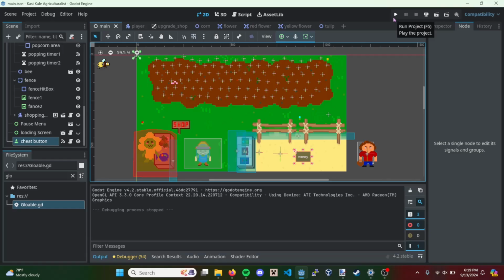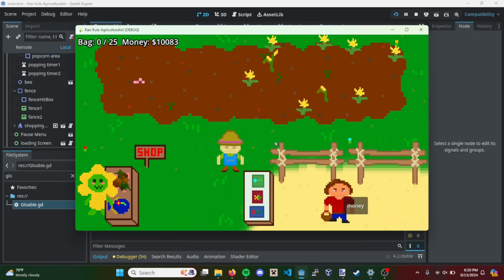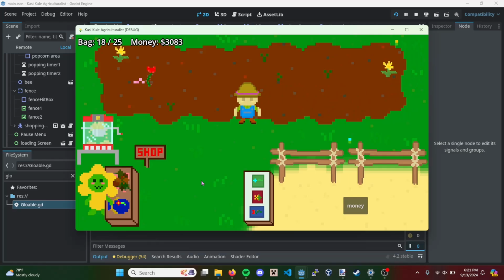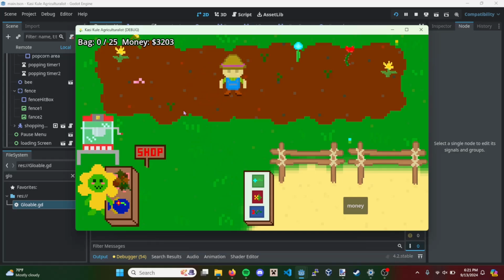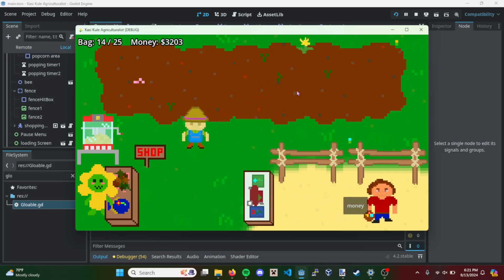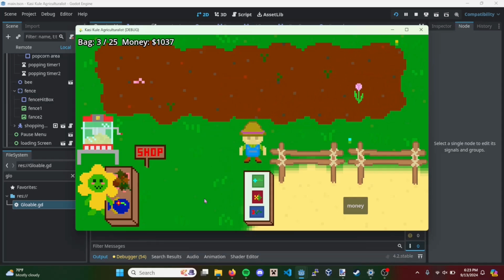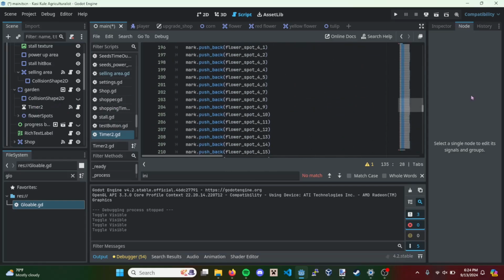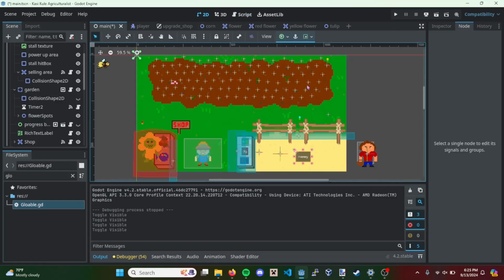Kasi Kuli Agriculturalist Dev Log 4 - NEW FLOWERS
There has been some new features that I have been working on over the last month, so here is a showcase of them!